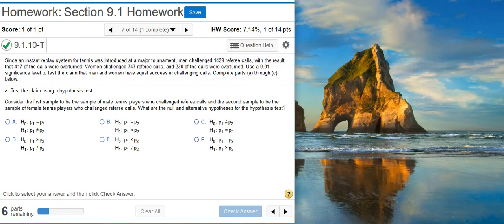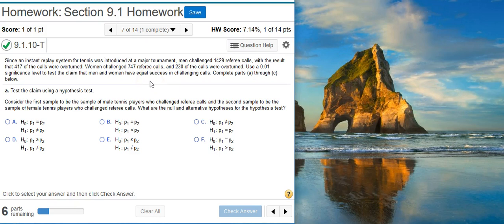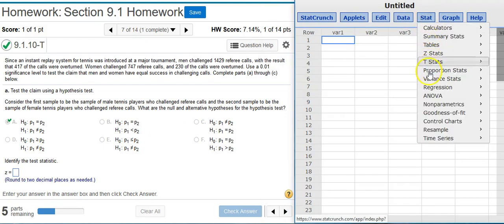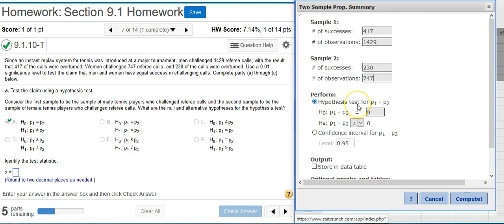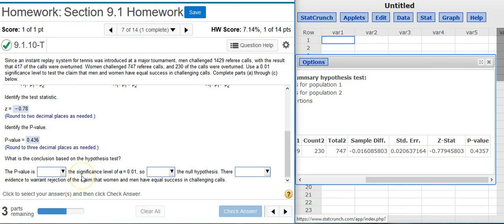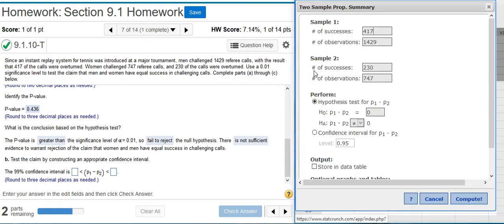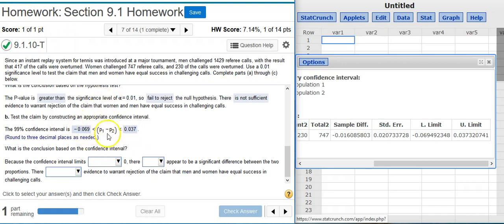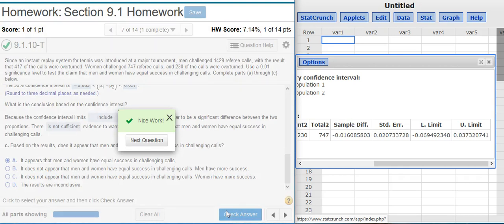Using StatCrunch to perform hypothesis testing on two proportions of referee calls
In this video, Professor Curtis uses StatCrunch to demonstrate how to use StatCrunch to perform hypothesis testing on two proportions of referee calls (MyStatLab ID# 9.1.10-T).